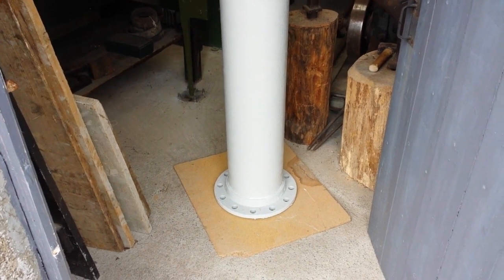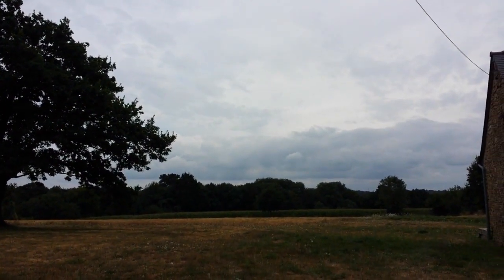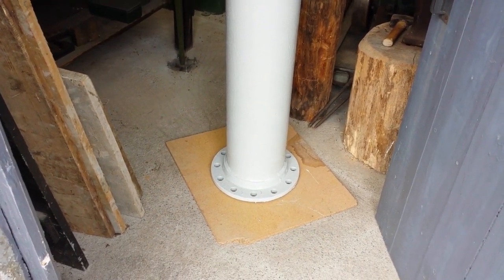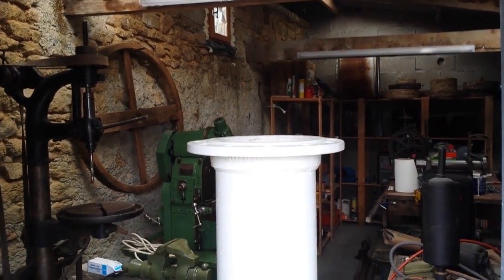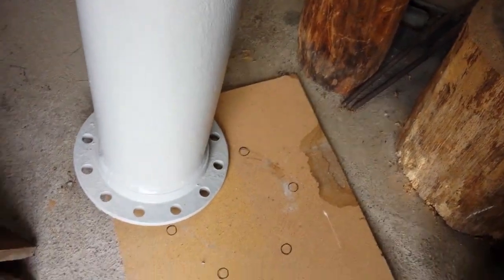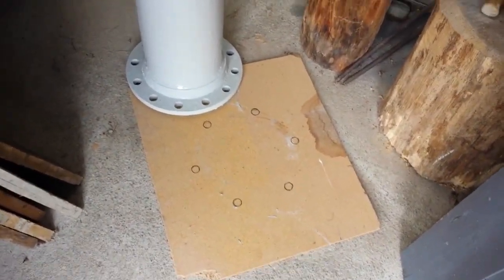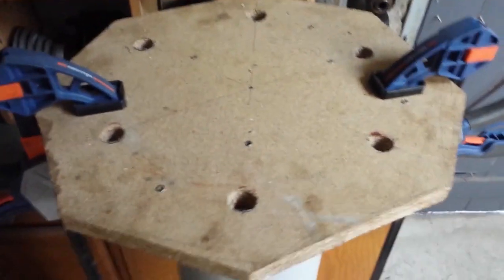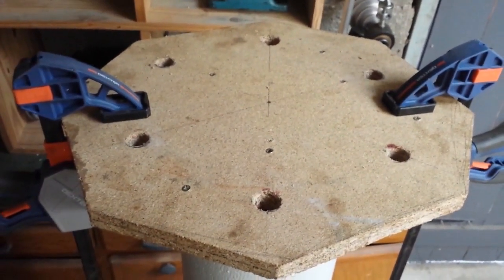Telescope Pier Build Part 1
Part 1 of a series on setting up a pier on which astronomical telescopes will be mounted.